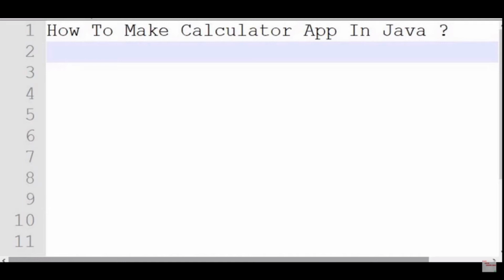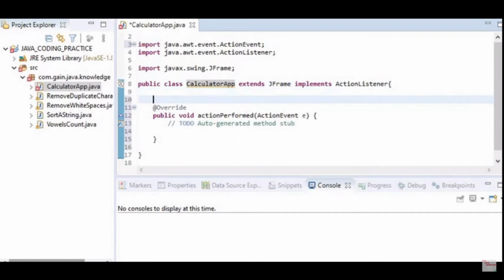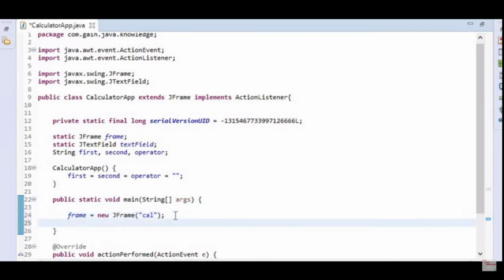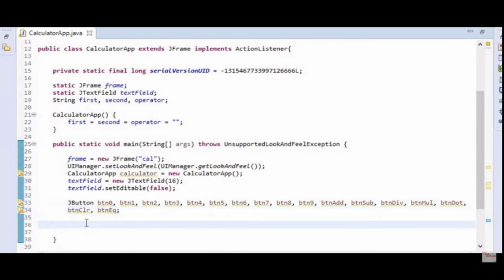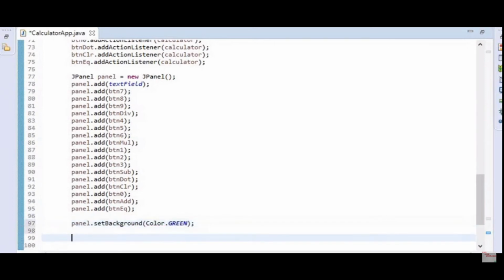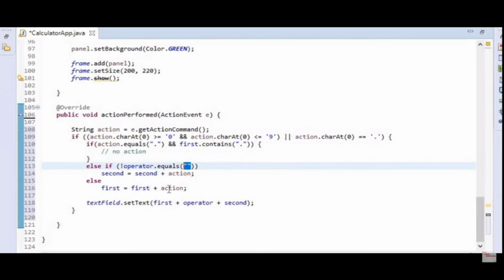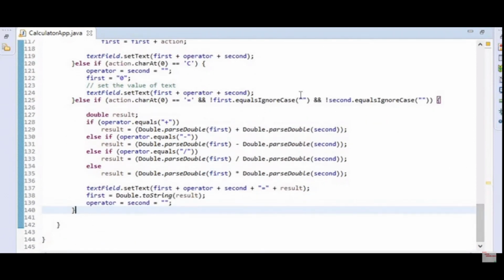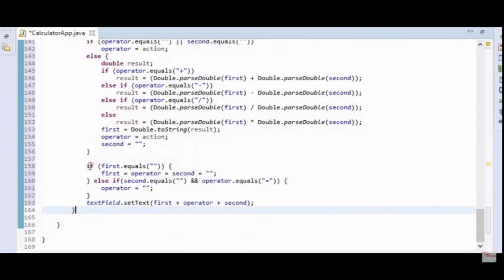How to make calculator App in java